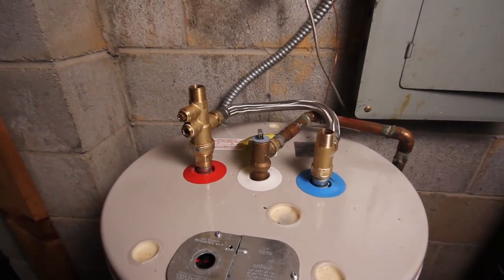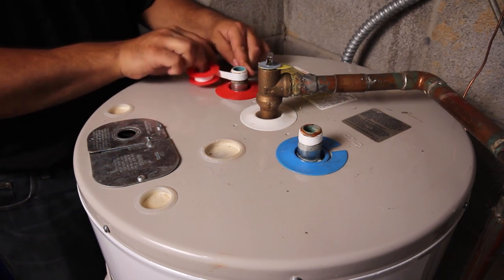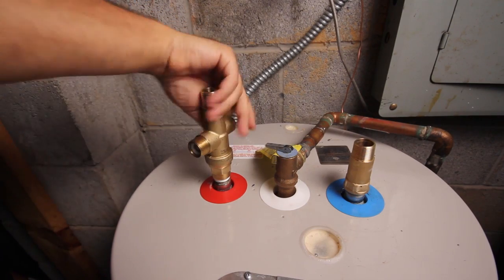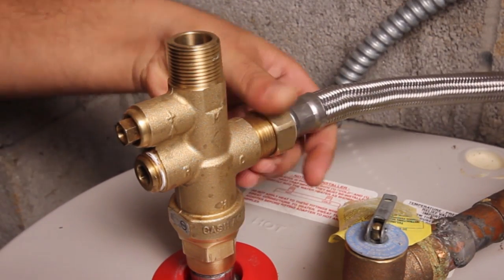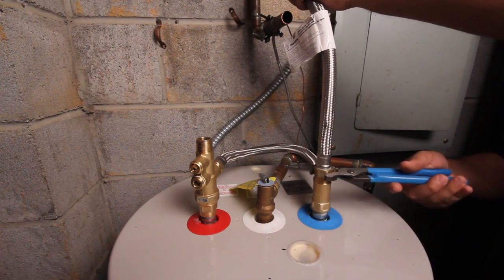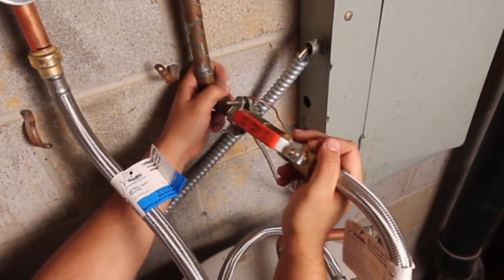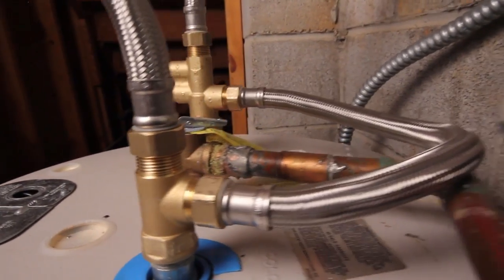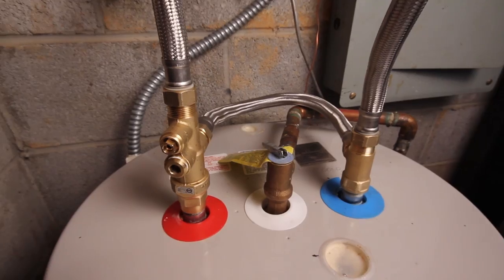The Heatguard MultiFlex Thermostatic Mixing Valve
The New Heatguard MultiFlex Thermostatic Mixing Valve by Cash Acme. This innovative valve  increases the useable capacity of your water heater by mixing in cold water at the valve. Simply attach the valve to your water heater, and turn the temperature up to 150 F.